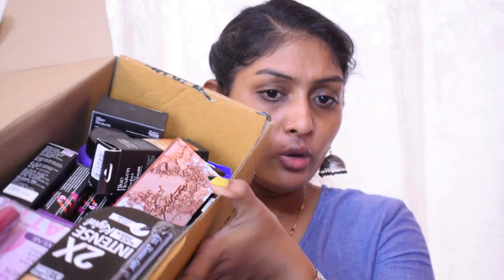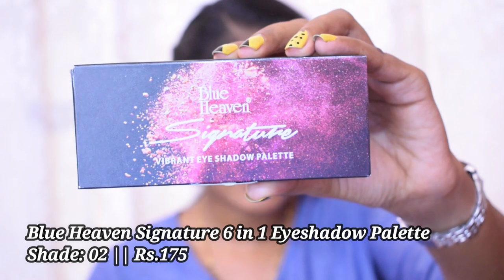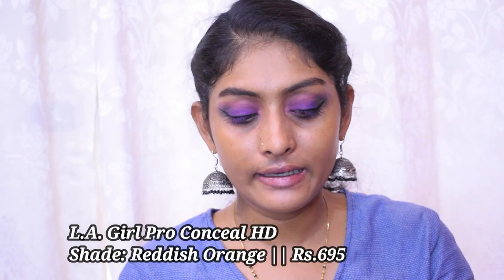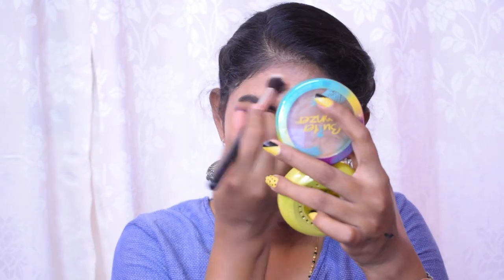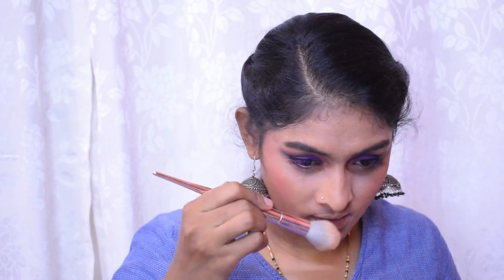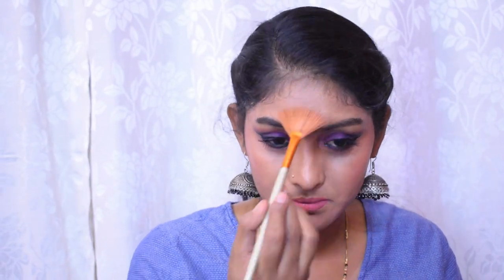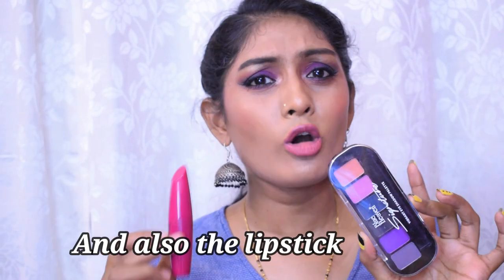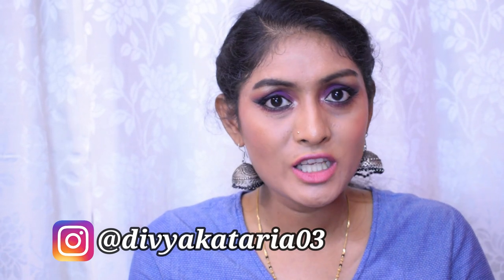Full Face Of Blue Heaven Products|| Divya Kataria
Hey Guys!
In this video I am trying out full face of blue heaven products!

Products Mentioned:

Blue Heaven Flawless Makeup Primer

Blue Heaven Artisto Eyebrow Enhancer
Shade: Honey Brown

Blue Heaven Flawless Fluid Concealer
Shade: Toffee

Blue Heaven Signature 6 in 1 Eyeshadow Palette
Shade: 02

Blue Heaven Walkfree Eyeliner

L.A. Girl Pro Conceal HD
Shade: Reddish Orange

Blue Heaven High Coverage Foundation
Shade: Caramel Mocha

Blue Heaven Saphire Flawless Finish Powder
Shade: Dark Tan

Blue Heaven Signature 4 in 1 Blush Palette
Shade: 04

Physicians Formula Murumuru Butter Bronzer
Shade:Deep Bronzer

Blue Heaven Long Lasting Makeup Fixer

Blue Heaven 2X Intense Kajal

Blue Heaven Lash Twist Curling Mascara

Blue Heaven Walkfree Matte Lipstick
Shade: Plum Desire 310

Shade:  Precious Petals